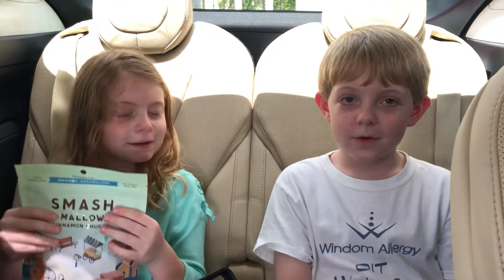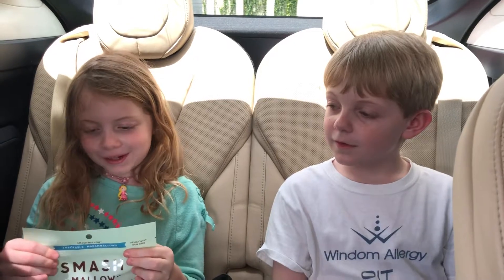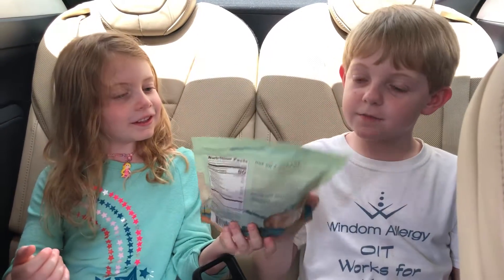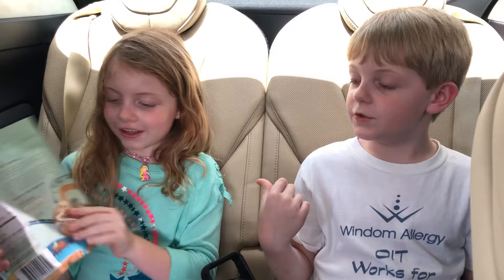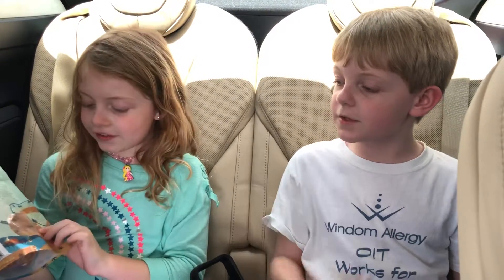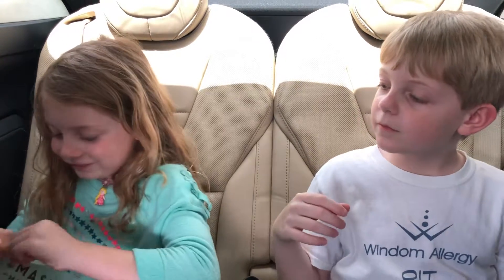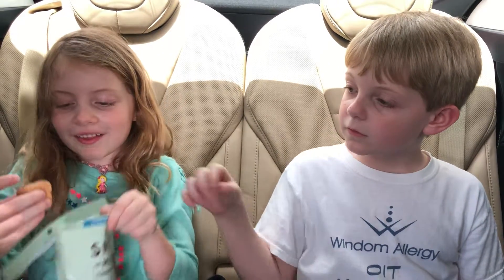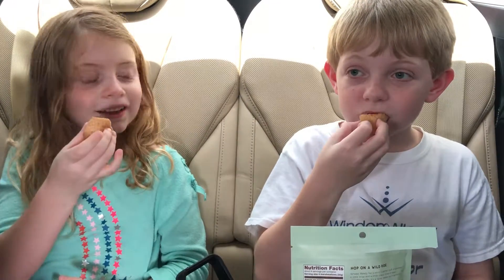Kids Treat Review: Smash Mallow Cinnamon Churro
Kids Treat Review: Smash Mallow Cinnamon Churro. Kylie got to pick this one, and you’ve got to watch to the end!! 😂